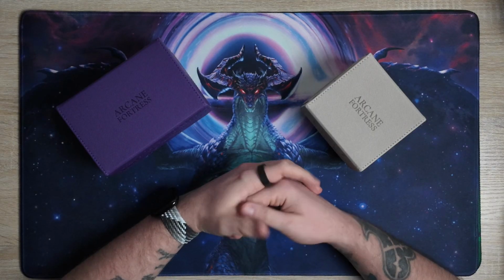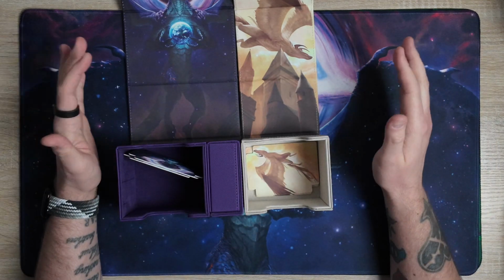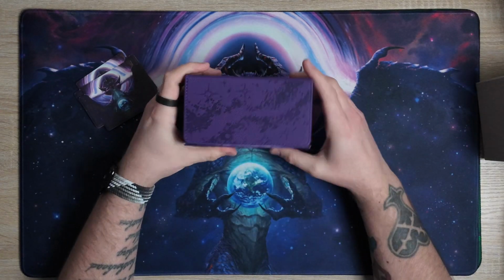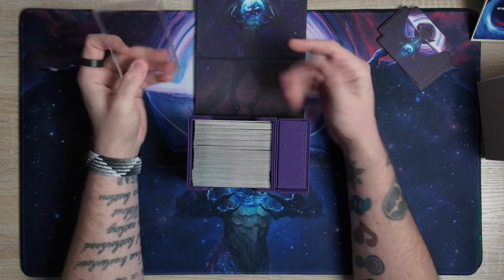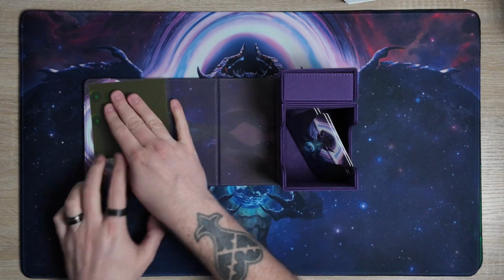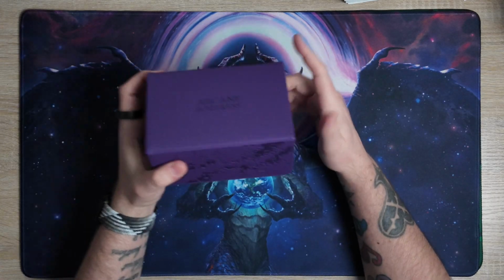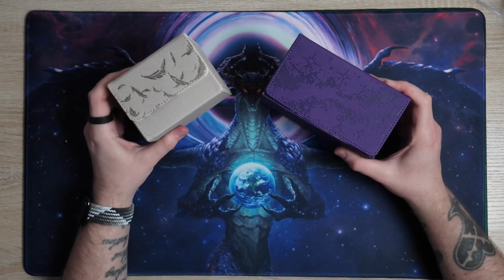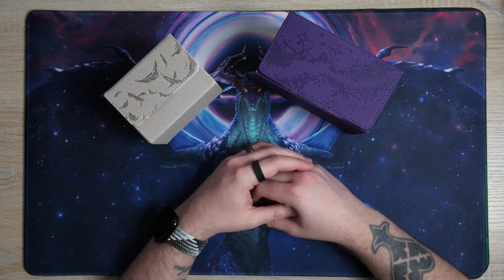Premium or Overpriced? Arcane Fortress Deck Box Review!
Looking for a high-quality deck box to protect your valuable cards? The Arcane Fortress deck box claims to offer premium storage and durability, but does it really deliver? In this review, I break down its pros, cons, and whether it’s worth adding to your collection.

0:00 Intro
0:58 Price Rant
4:15 Checking out the Box
7:02 Fit Test
10:14 Dice Holder
11:30 Magnet Test
13:04 Drop/Shake Test Rant
15:07 Actual Drop/Shake Tests
16:15 Pros and Cons
19:12 Do I recommend this product?

Logo & Banner by PocketBoy:   / mcstaib